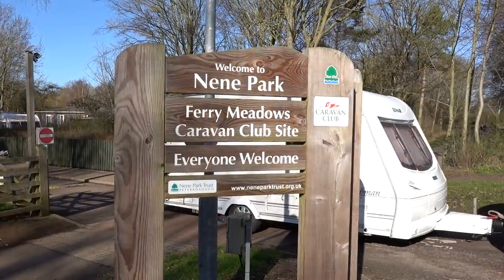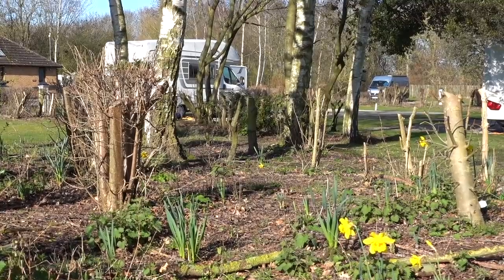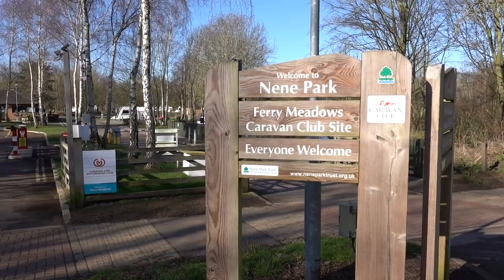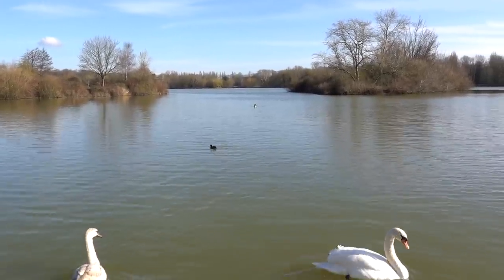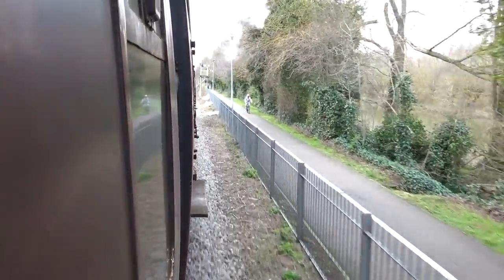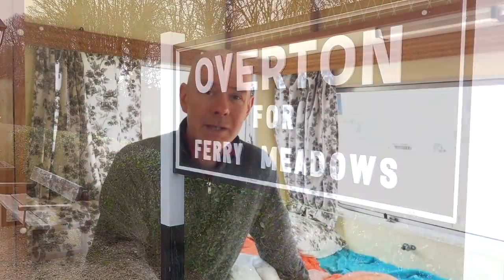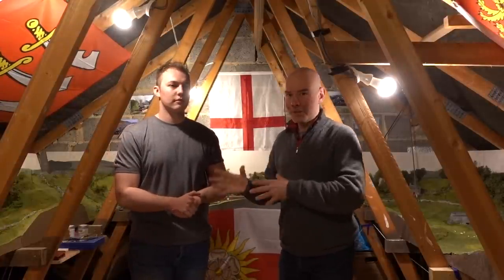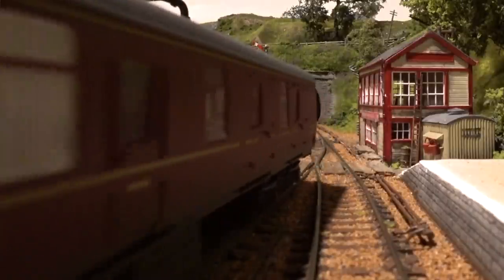Peterborough: Ferry Meadows, Nene Valley, Mouldy Raspberry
A visit to Peterborough on the weekend of 7th March 2020, staying at Ferry Meadows Caravan and Motorhome Club Site, and taking a trip on the Nene Valley Railway.

We also take a look at the fantastic Model Railway layout from the channel @MouldyRaspberry - do check it out here:

Music tracks used (in order of use):
David and I by Giants & Pilgrims
Right now by John Coggins
Trains by Aquartos
Sounds Like Love by Campagna

All available through Artlist.

EQUIPMENT

MAIN VLOGGING CAMERA: Sony RX100 VII

SMART PHONE: iPhone 7+

WINDSCREEN SUCTION MOUNT

MAIN CAMERA: Sony A7Sii. Now discontinued so check out

ACTION CAMERA: Sony FDR-X3000 with waterproof housing

DRONE: DJI Mavic Pro

VOICEOVER MICROPHONE: Rode NT-USB

TABLE TOP TRIPOD: Neewer

LAVALIER (LAPEL) MICROPHONE: Boya BY-M1

LED LIGHT: Neewer dimmable on-camera LED light

AUDIO RECORDER: Zoom H4n

WIND MUFFLER FOR SOUND RECORDER

CARBON FIBRE VIDEO TRIPOD: Calumet legs (discontinued) with Manfrotto head. Try this new equivalent

SELFIE STICK: Similar version

GIMBAL (STABILISER): Feiyutech a2000
(nb - this is a link to the one-handled version as I have. I would recommend you learn from my mistake and go for the two-handled version as the rig gets very heavy very quickly. The two-handled version is only £20 more